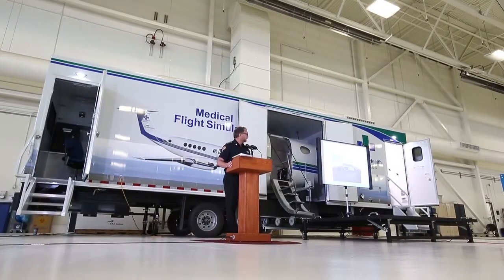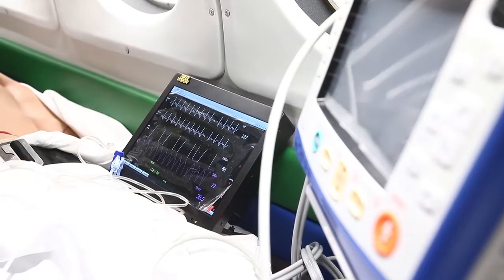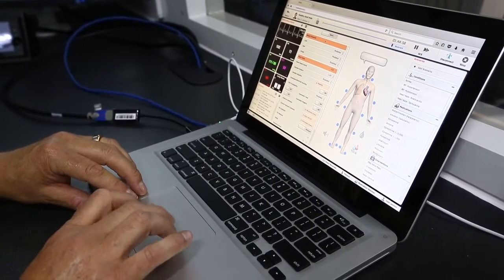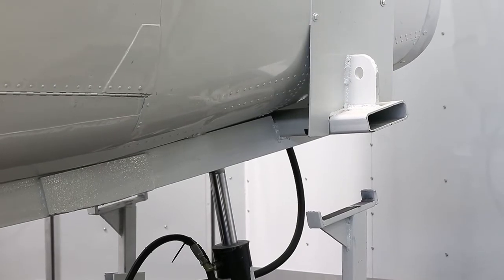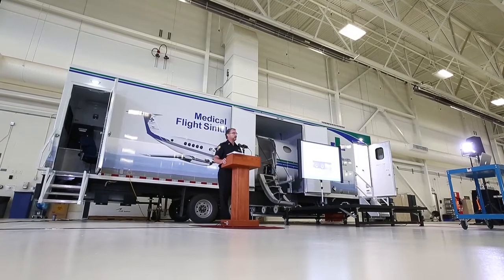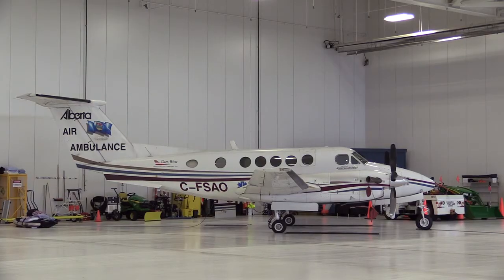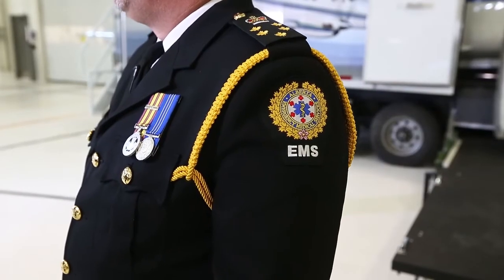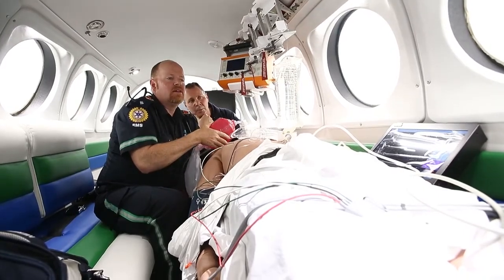Air ambulance simulator a first in Canada